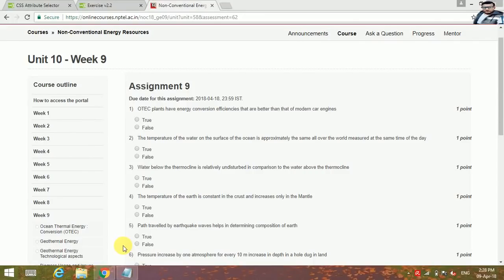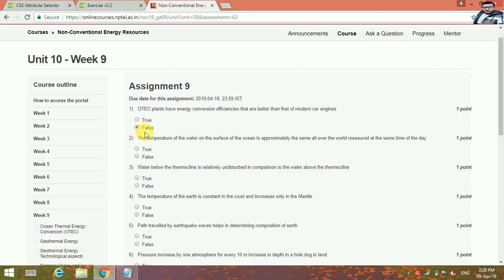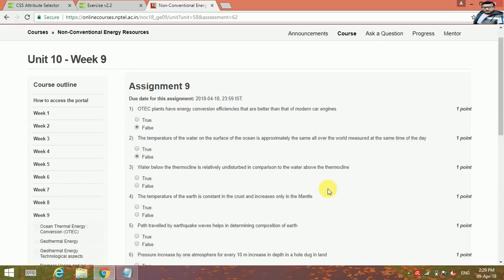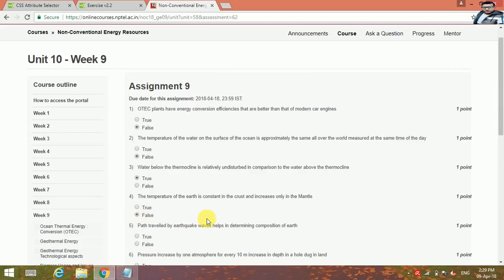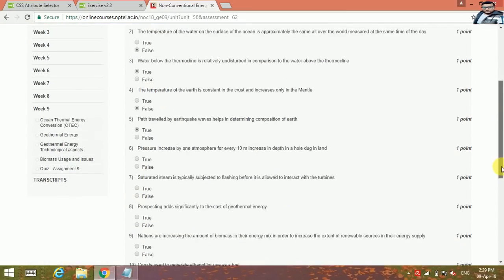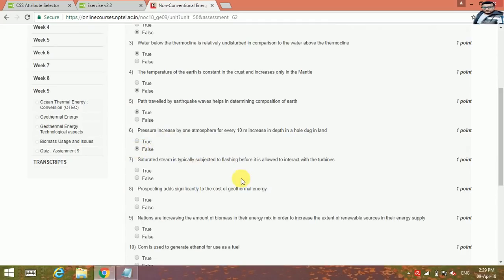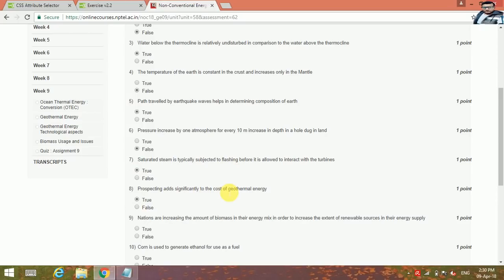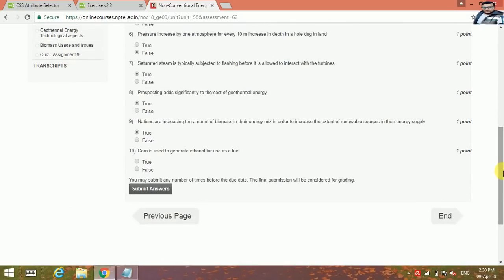100 % Correct Solution to NCER Assignment 9 with Explanation